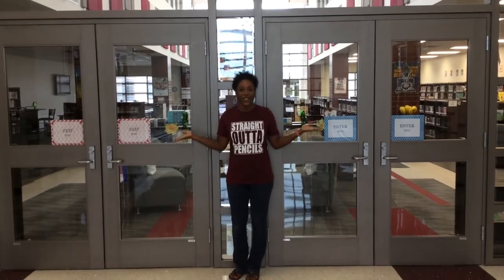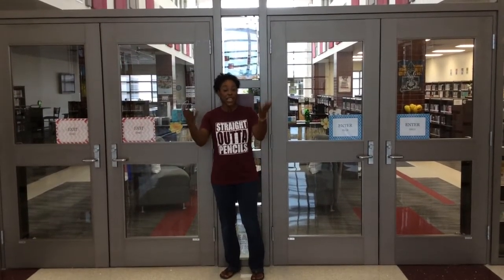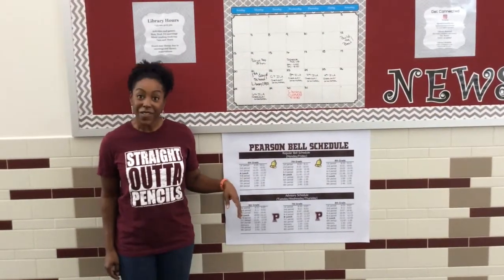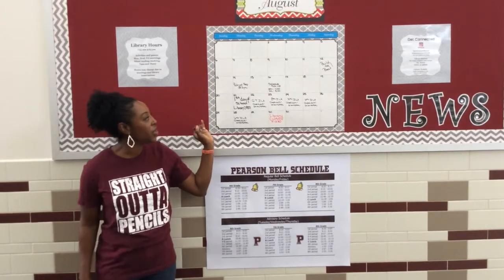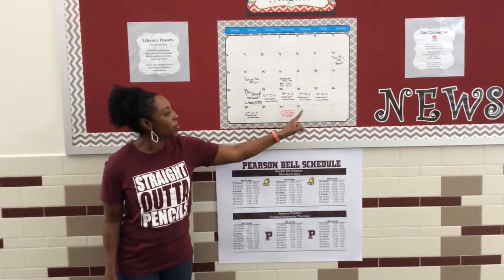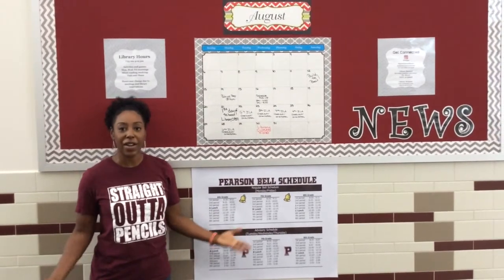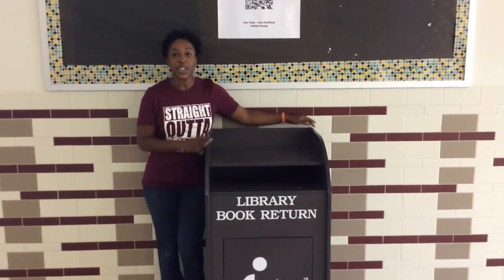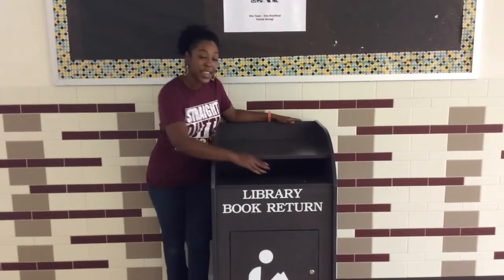Library Video 3